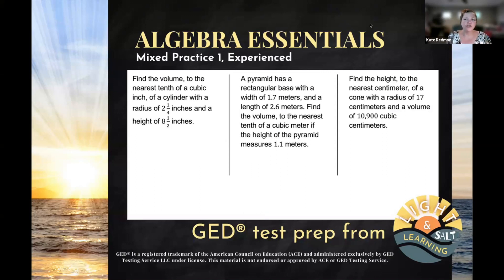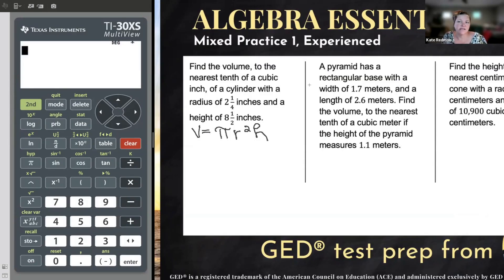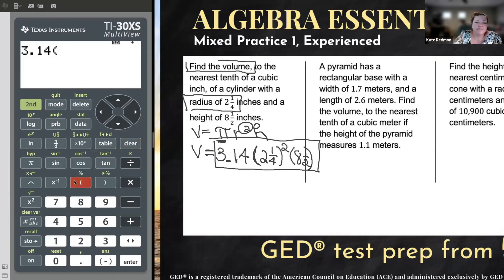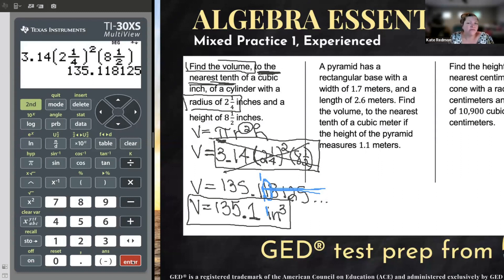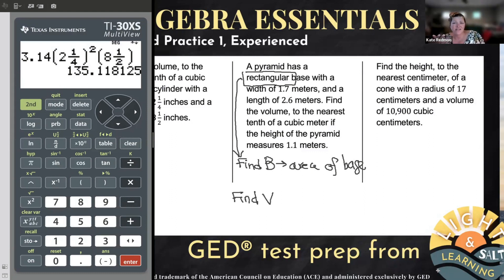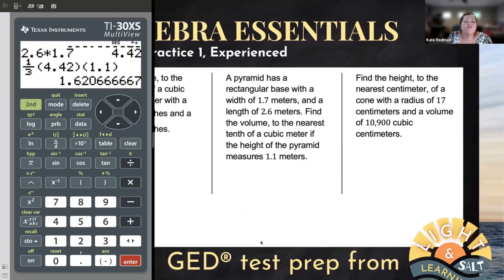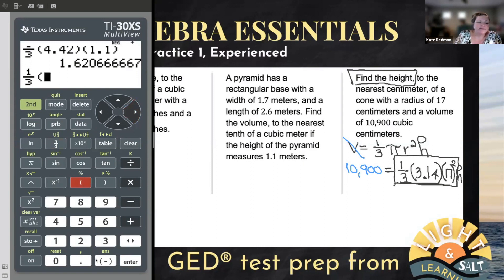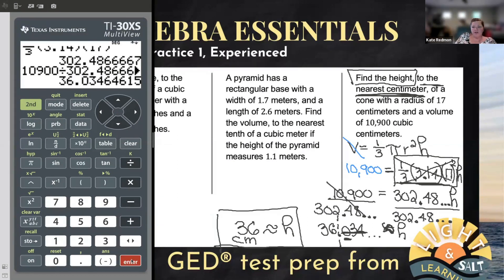GED® Math: Volume Formulas (1.MP1, Exp, #5,8,11)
Algebra Essentials, Mixed Practice 1, Experienced Level, #5,8,11

Let's look at three different styles of geometry problems utilizing volume formulas. In the first, we look at a straightforward example, finding the volume of a cylinder and letting our calculator handle the fractions. The second example gets a little trickier; the capital B we need in the pyramid formula is the area of the base shape of the pyramid, giving us an extra step in the process to find volume. In the third example, we're given the volume of a cone and are asked to find its height. This style of problem, using a formula to solve for a missing dimension is very GED® Math test typical and frequently mixes students up.